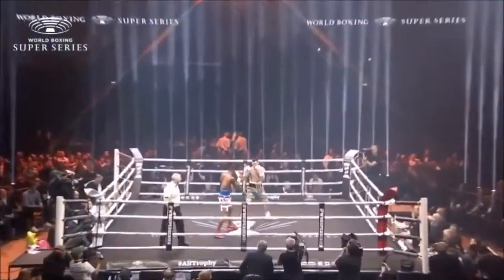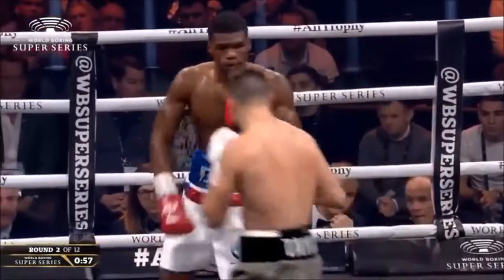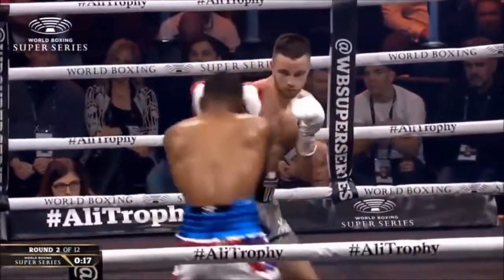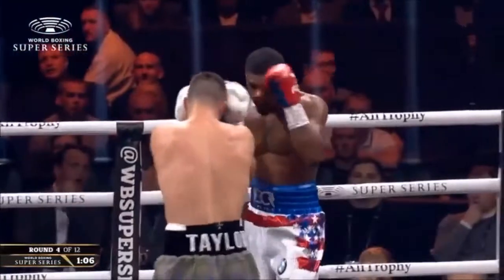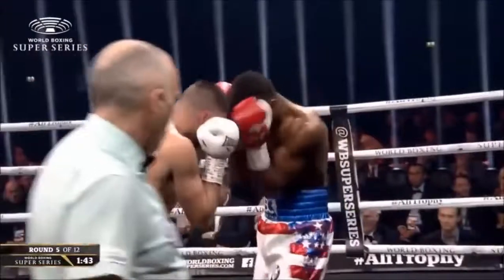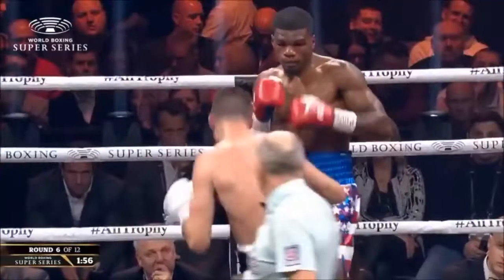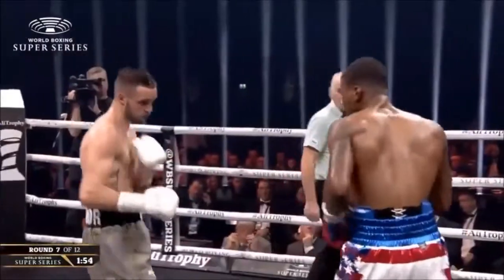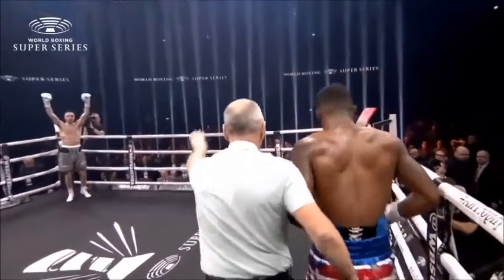WBSS Josh Taylor Vs Ryan Martin Quarter Finals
Josh taylor

Arellano yt
Random videos
Boxing
Nba
Mma